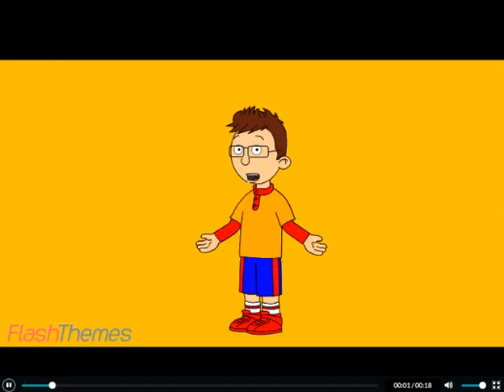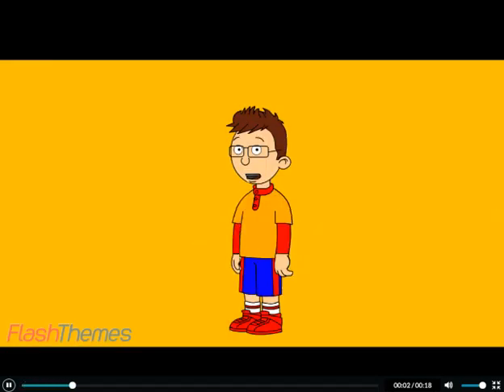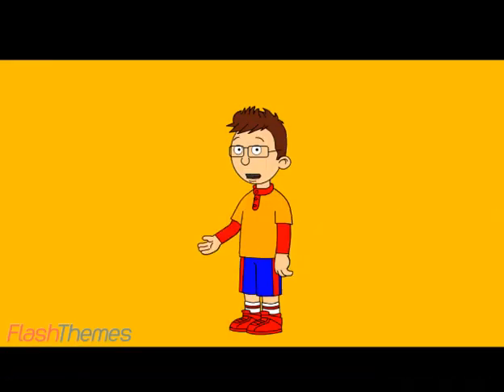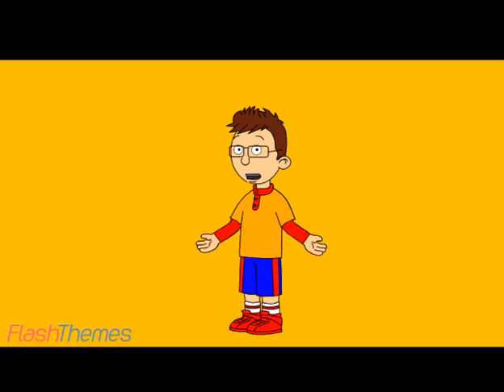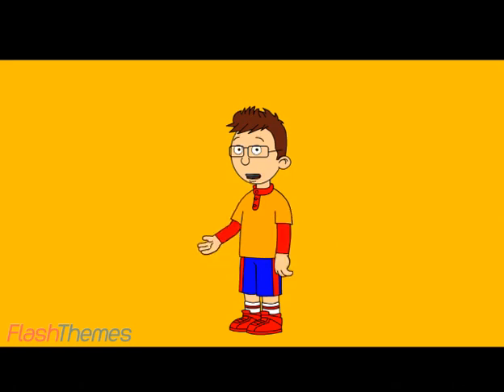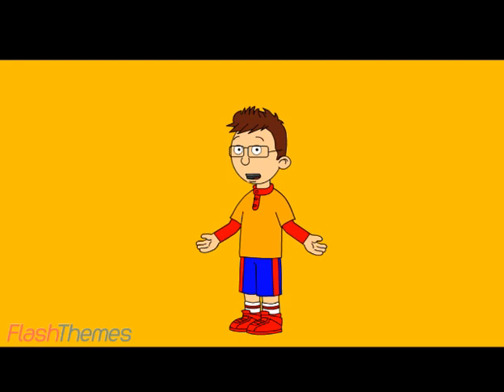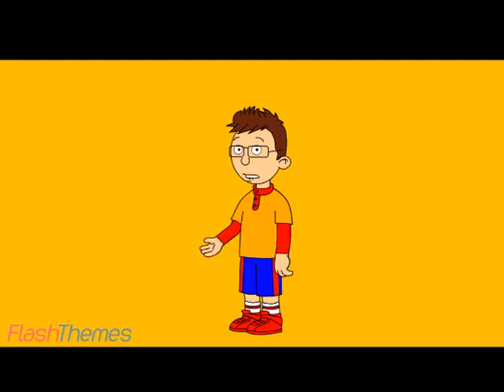FlashThemes or GoAnimate test on Windows 8 Release Preview on VMware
I used FlashThemes on Chromium (using Windows 8 Release Preview on VMware Workstation 17 PRO)